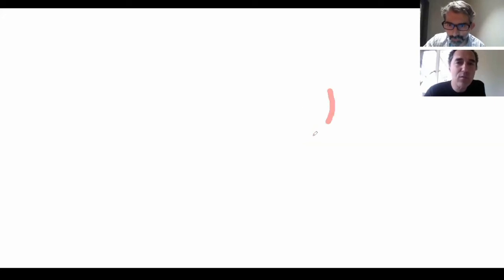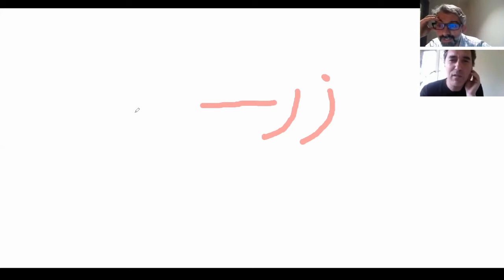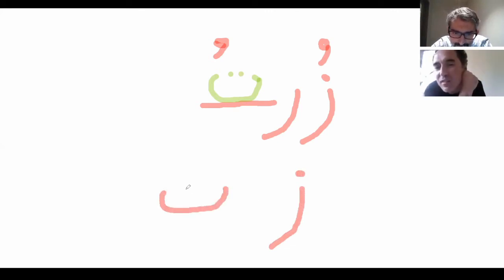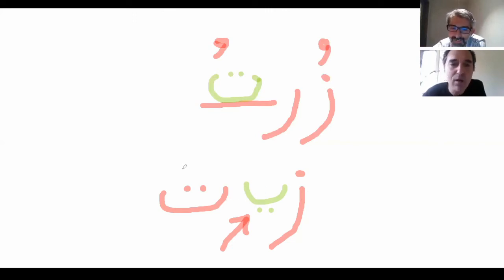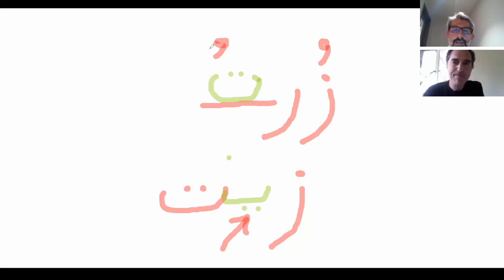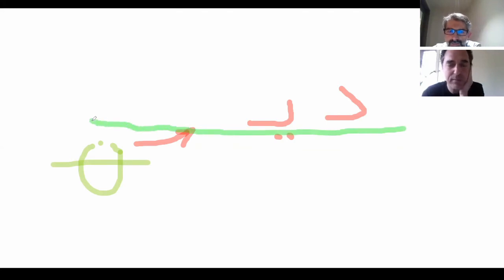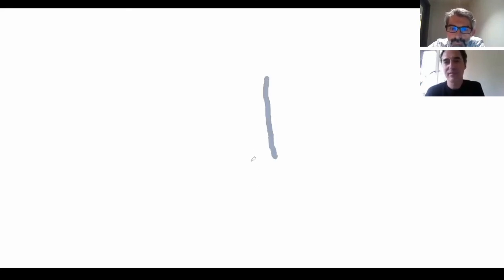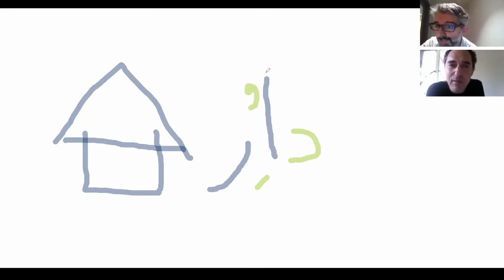Teaching the Arabic script through video conferencing software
Video conferencing software is a great way to teach languages across long distances and it lends itself very well to the teaching of Arabic script in engaging and challenging ways.